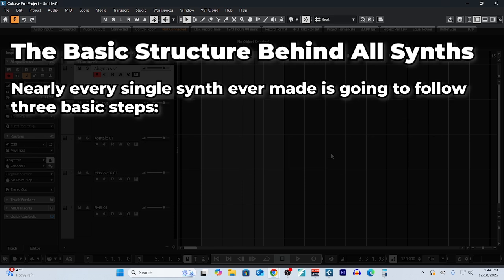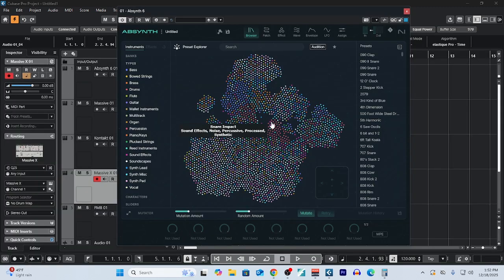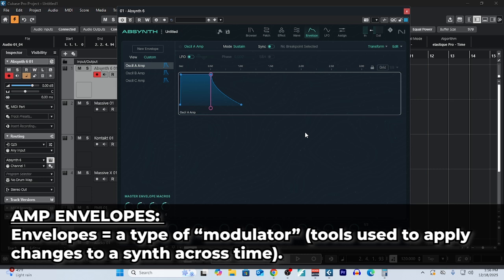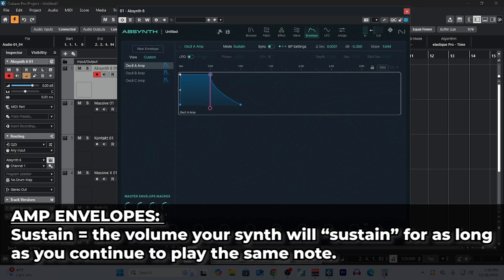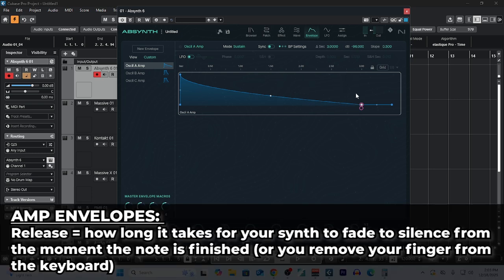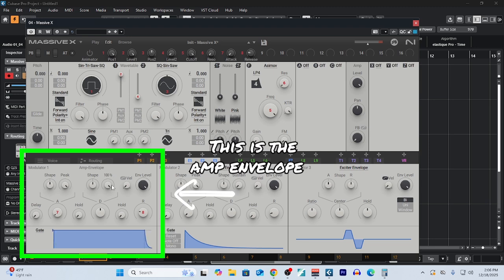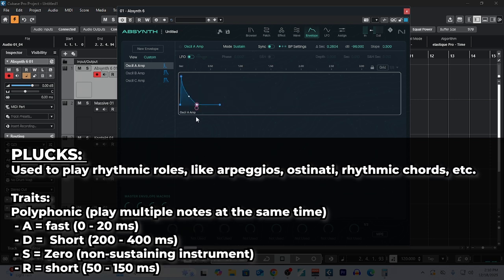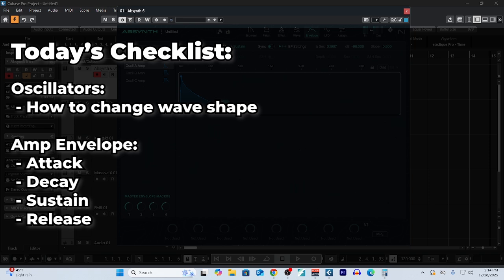How to Use Synths | Part 1 (ADSR and Oscillators)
Welcome to How to Use Synthesizers — a new video series designed to teach composers and producers how to confidently work with synths.

In this course, you’ll learn the core tools and concepts found in nearly every synthesizer, so you can:

✅ Understand what synth parameters actually do
✅Modify presets with intention
✅Create your own sounds from scratch
✅Apply the same ideas across any synth you use

In this first video, we cover the universal structure shared by all synths and introduce one of the most important tools in sound design: ADSR envelopes.

🎛️ In this lesson, you’ll learn:
1. The three basic stages of every synth
2. What oscillators are and why they matter
3. What ADSR envelopes are and how they work
4. How amp envelopes shape a sound over time
5. How to create four core synth types: Pads, Plucks, Leads, Basses

All demonstrations are shown using Absynth 6, but the concepts apply to every synthesizer — including MASSIVE, MASSIVE X, FM8, and beyond.

At the end of each video in this series, you’ll get a short checklist you can apply to any synth, so you always know where to start.